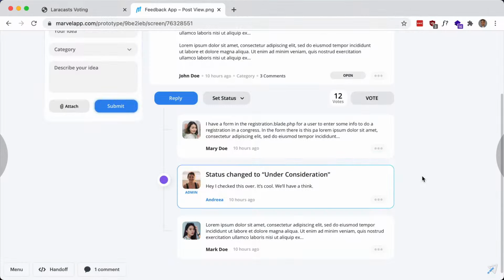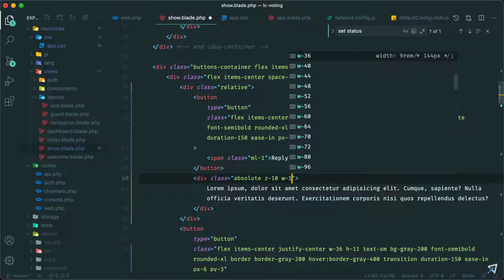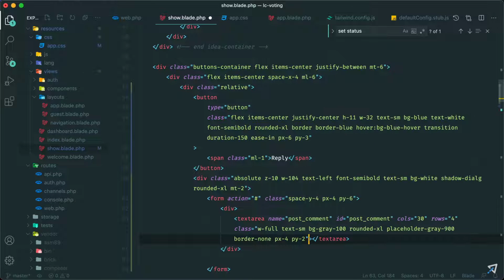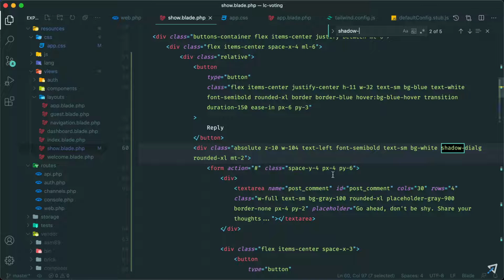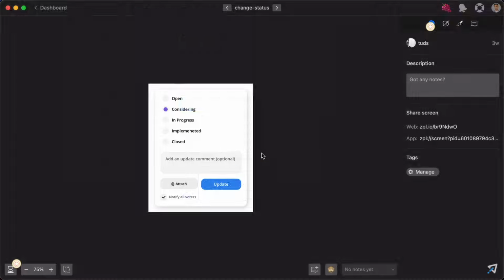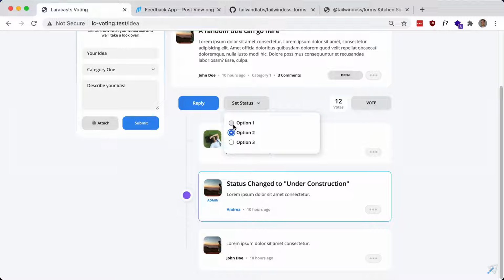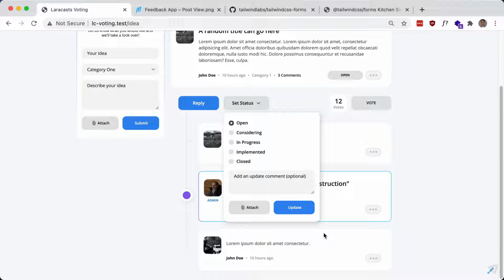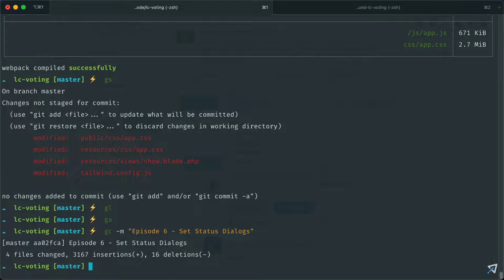lc voting 06 design set status dialog